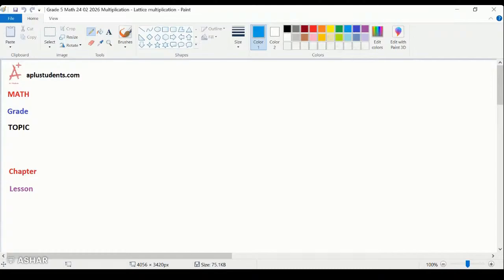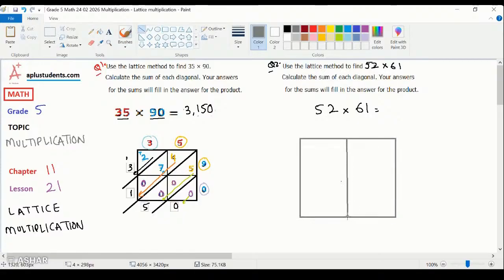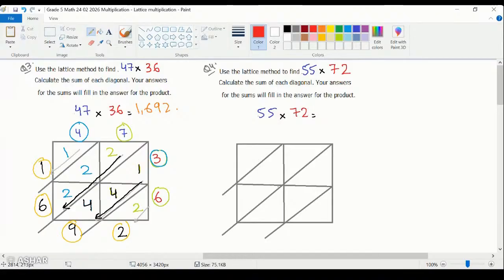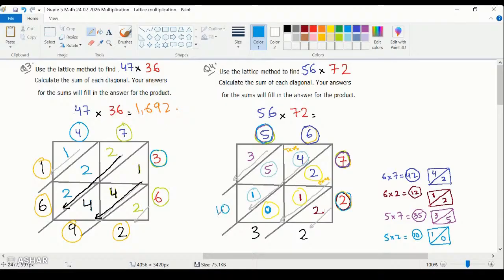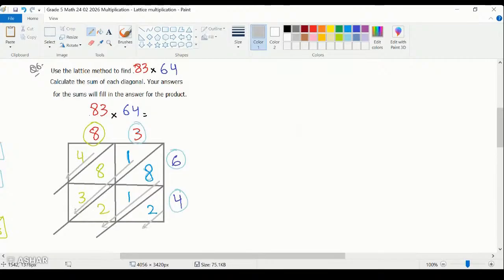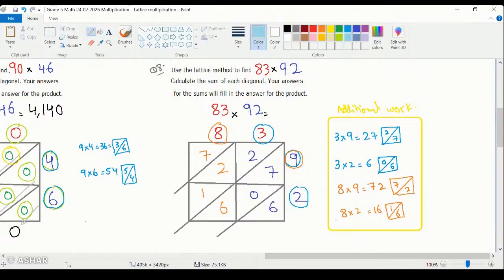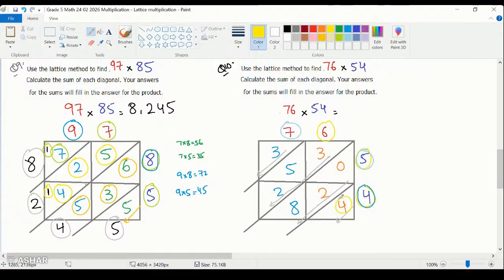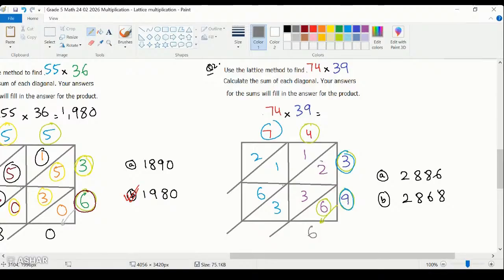Math, Grade 5, February 24, Multiplication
Lattice multiplication